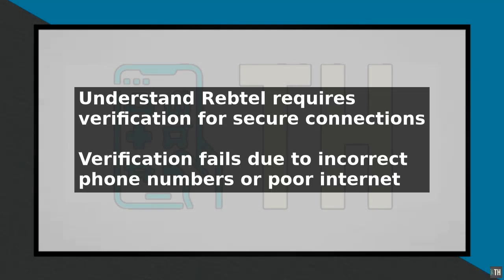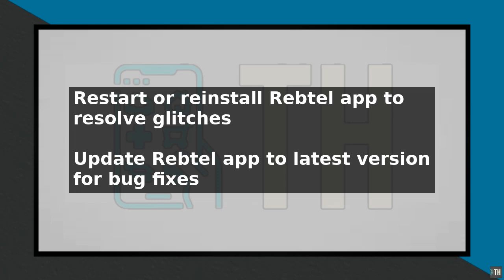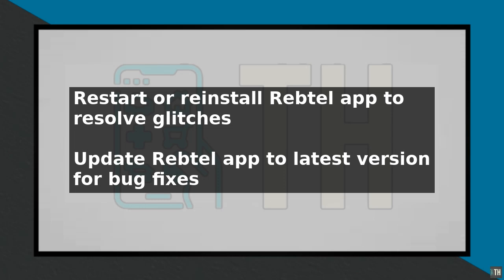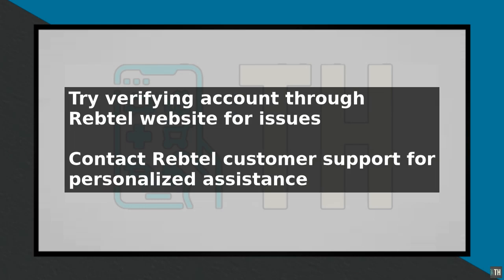Rebtel Verification Failed How To Fix (2025)